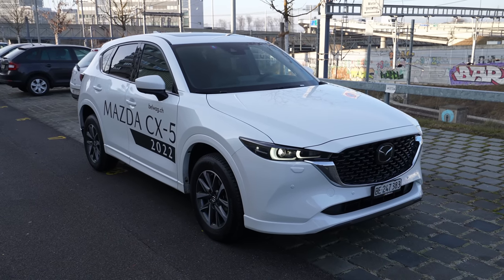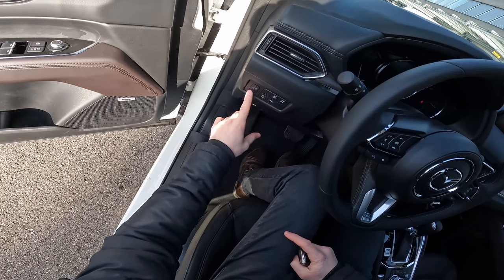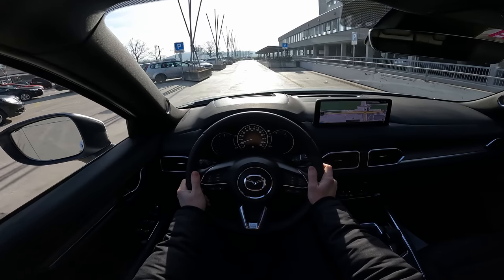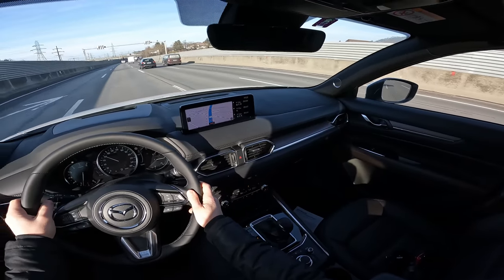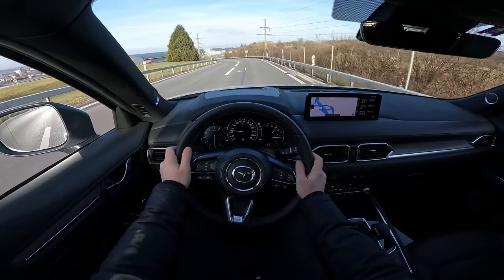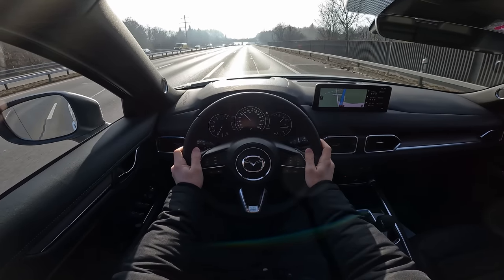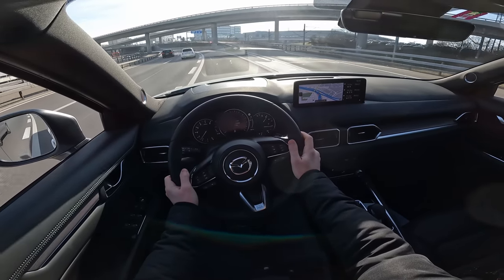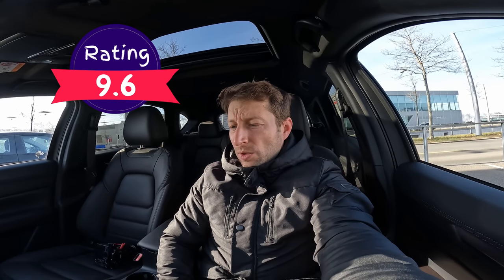New Mazda CX-5 2022 Test Drive POV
Color: Snow Flake White Pearl
Price: 50.000 $
2.5 SKYACTIV-G | 4 Cyl.Inline
194 Hp | 258 Nm
6-Speed Automatic Gearbox
 AWD
CO2 Emissions: 169 g/km
Top speed: 195 km/h
Trunk space : 506 l-1620 l
Fuel tank capacity: 58 l
Length: 4550 mm
Width: 1840 mm
Width including mirrors: 2115 mm
Height: 1680 mm
Wheelbase: 2700 mm
Turning circle: 11.0 m

With the new driving mode switch Mi-Drive (Mazda intelligent Drive Select; for petrol engines with automatic and i-Activ all-wheel drive), the driving behavior of the Mazda CX-5 2022 can be adapted to personal preferences and current conditions.

The Skyactiv-Vehicle Architecture is also finding its way into the SUV bestseller, which is responsible for around a third of all Mazda sales worldwide. With targeted further development of the body, wheel suspension and seats, it increases passenger comfort and contributes to fatigue-free driving. The significantly reduced road noise also increases comfort, especially on rough surfaces such as gravel.

The new top equipment line Sports-Line Plus emphasizes the dynamic shapes of the Kodo design with its wheel arches, side skirts and bumper bottom parts painted in the vehicle colour. The high-quality look of the vehicle is underlined by the shiny 19-inch silver alloy wheels. The interior is characterized by soft nappa leather and high-quality real wood inlays.

The new Mazda CX-5 special model Newground for practically oriented customers has a silver optical underbody protection at the front and rear, silver side skirts, black painted exterior mirrors, green accents on the radiator grille and silver-black polished 19-inch alloy wheels. In the interior there are suede upholstery with light green stitching; the accents on the air vents are also in this colour. In addition, the boot floor can be turned here and thus has a washable coating in addition to a carpet surface.

The sporty special model Homura is characterized by the CX-5 2022 with a glossy black finish on the radiator grille, wing motif, lower bumper parts, wheel arches, side skirts and exterior mirrors. The taut, athletic look of the vehicle is complemented by 19-inch alloy wheels with a black metallic finish. Red accents can be found on the radiator grille; the seams on the black leather seats and on the steering wheel, shift lever and door panels are also red.

The Skyactiv-G petrol engines meet the strict requirements of the Euro 6d emission standard without an additional petrol particle filter and combine their lively power development with high efficiency. A cylinder deactivation also contributes to this, which, in addition to the 2.5-liter top engine Skyactiv-G 194 with 143 kW/194 hp, also works in the 2.0-liter Skyactiv-G 165 in combination with a manual gearbox. In this way, further fuel savings can be achieved, particularly at low engine loads.

The top petrol engine Skyactiv-G 194 with Skyactiv-Drive six-speed automatic transmission, which is available with either front-wheel drive or all-wheel drive, impresses with a consumption of 7.4-7.1 l/100 km and CO₂ emissions of 169- 161 g/km (according to NEDC). Also available with front and all-wheel drive is the 2.0-liter Skyactiv-G with an output of 121 kW/165 hp and 213 Nm of torque (NEDC consumption 7.0-5.8 l/100 km; CO₂: 159-133 g / km). In conjunction with all-wheel drive, the six-speed automatic Skyactiv-Drive is available as an option to the standard Skyactiv-MT six-speed manual transmission.

Mazda also offers the CX-5 2022 with two power levels of the 2.2-liter Skyactiv-D with bi-tubo charging as a drive source that is still interesting for frequent drivers or for towing a trailer. The cultivated and high-revving four-cylinder diesel engine has an SCR system to effectively reduce nitrogen oxide emissions and meets the Euro 6d emissions standard. The top diesel Skyactiv D 184 with an output of 135 kW/184 hp is available either as a front-wheel drive with six-speed manual transmission (NEDC consumption 4.9 l/100 km; CO₂: 128 g/km) or with i-Activ AWD and six-speed Automatic Skyactiv-Drive (NEDC consumption 5.5 l/100 km; CO₂: 145 g/km) available. The second diesel option is the Skyactiv D 150 with 110 kW/150 hp,